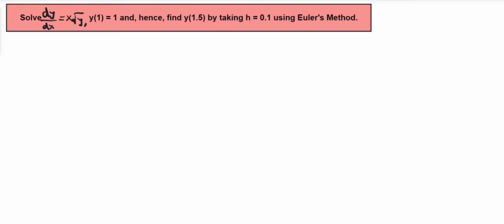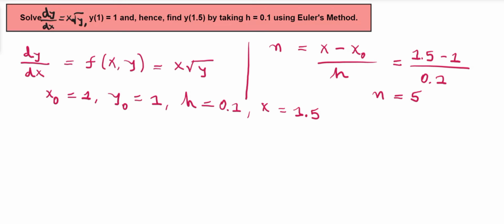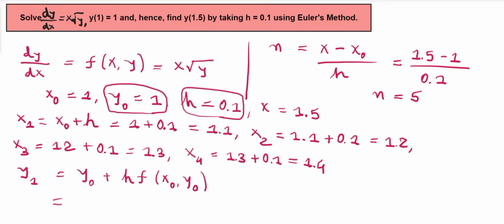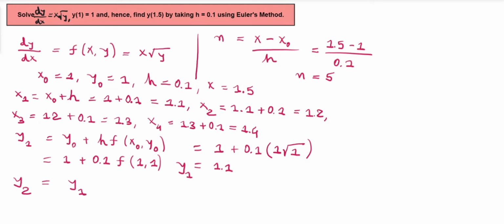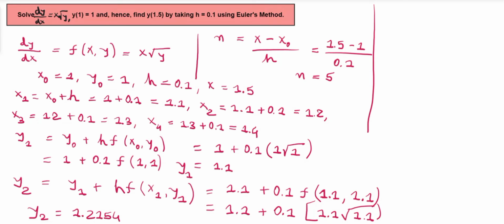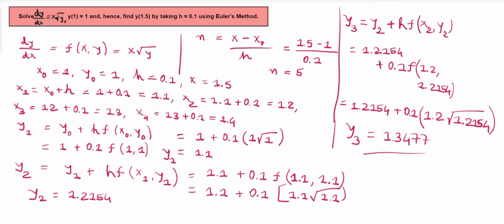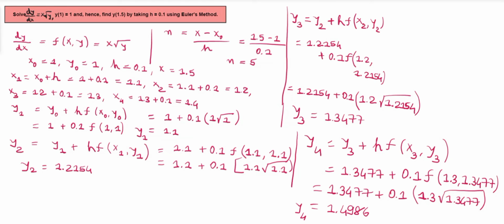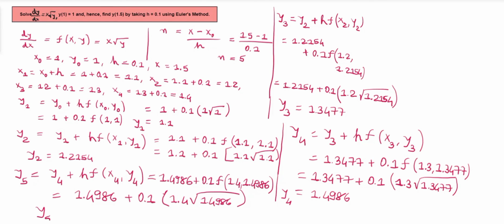Euler's Method | Numerical Solutions of Ordinary Differential Equations | Engg. Mathematics